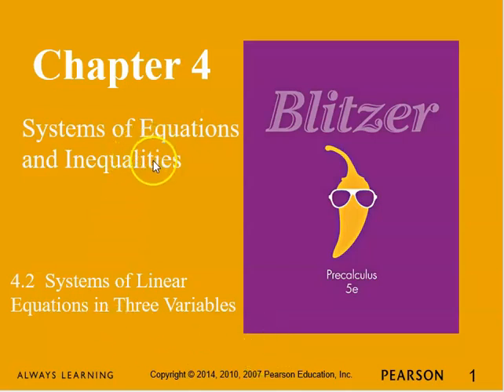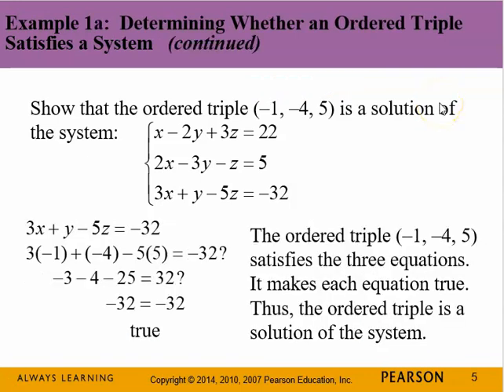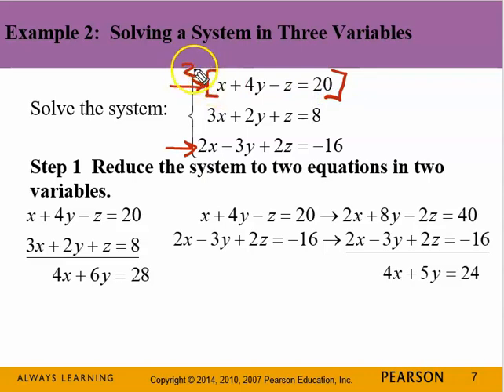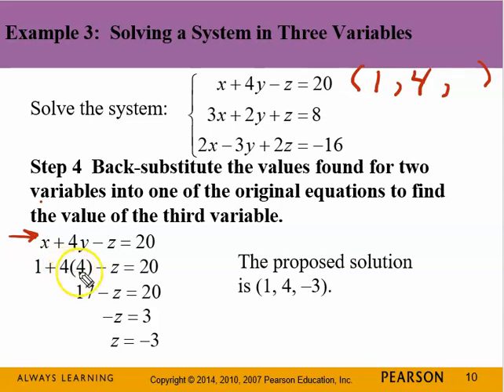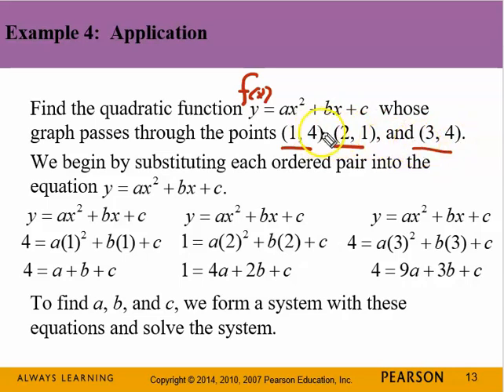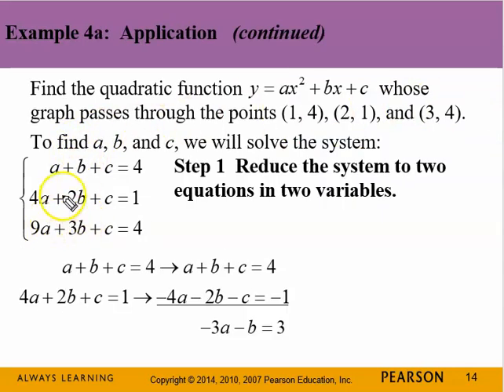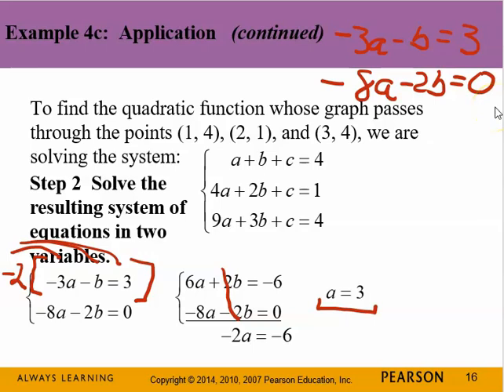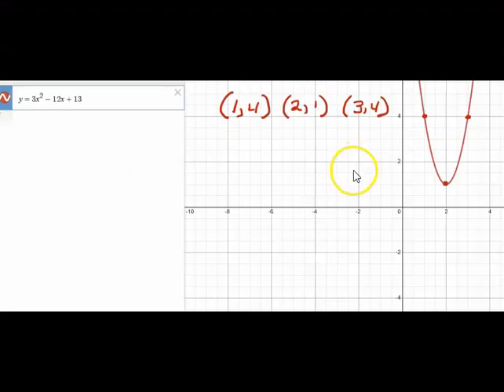M106 4.2 System of Linear Equations in Three Variables